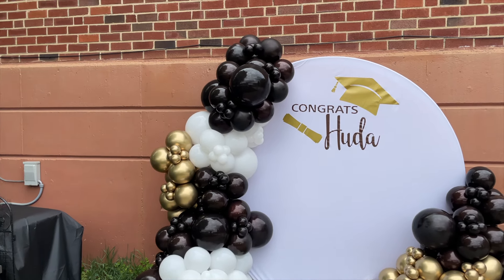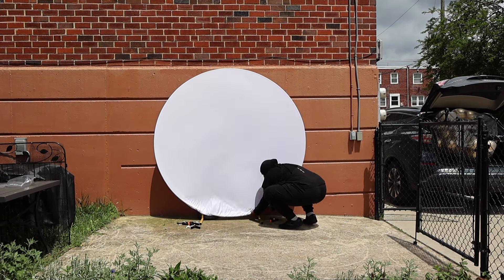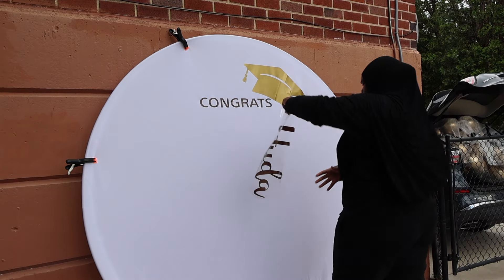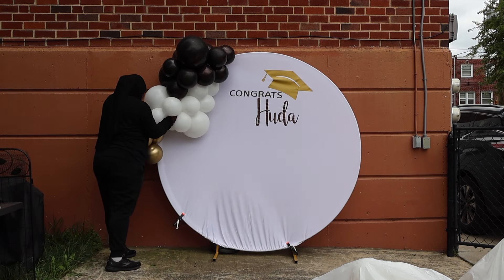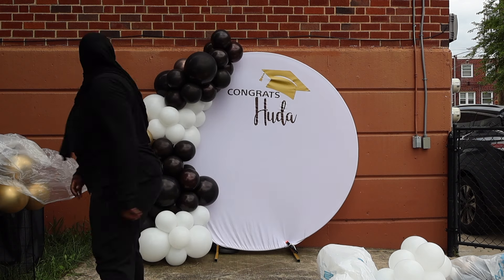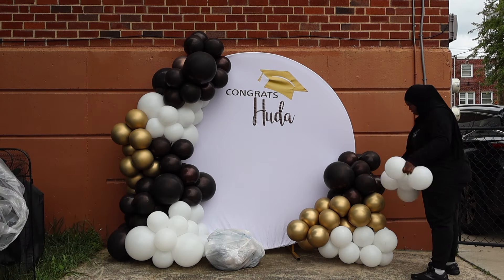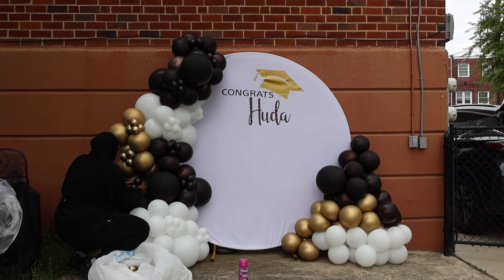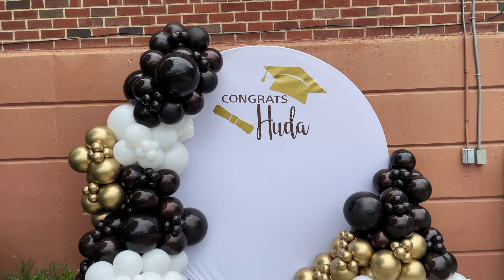Step-by-Step Balloon Garland Tutorial | Amazon Circle Ring | Outdoor Setup | Graduation 2024 | DIY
Hey Guys! Please see below for the materials used.

Balloons

Brand: Qualatex
Color: Brown
Sizes: 16;11;5
From: Bargain Balloons

Brand: Sempertex
Color: Reflex Gold
Sizes: 11;5
From: Balloons Online

Brand: Sempertex
Color: White
Size: 16;11;5
From: Balloons Online

Circle Frame Backdrop